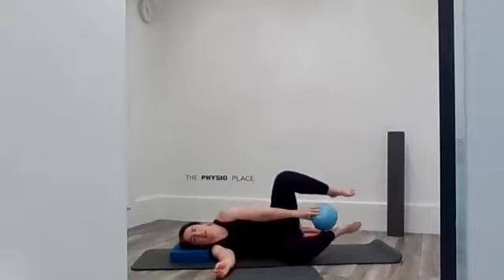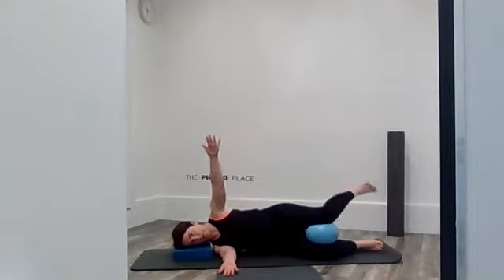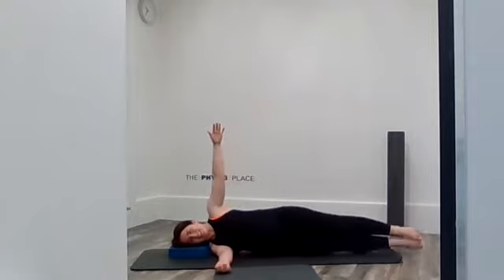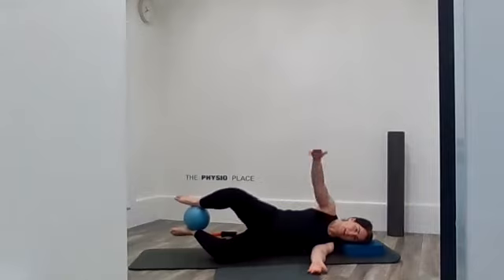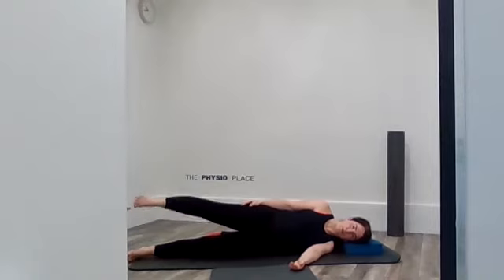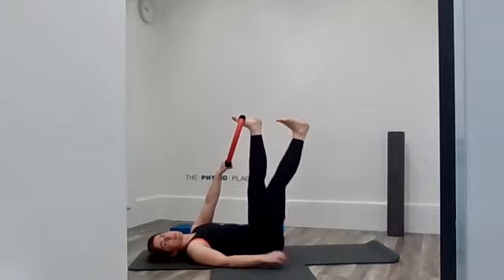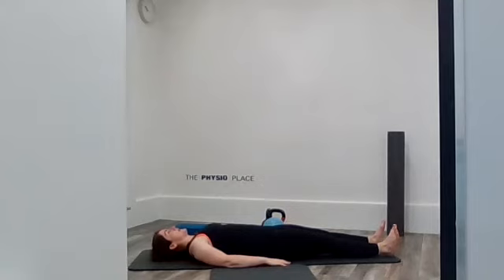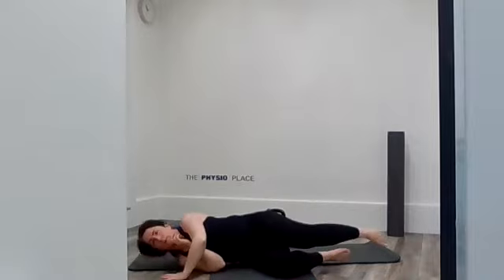Wednesday 10am Week 3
Apologies folks I forgot to record the class from the start this morning :-(
I have left last weeks full class up and this is 30mins 2nd half of today!